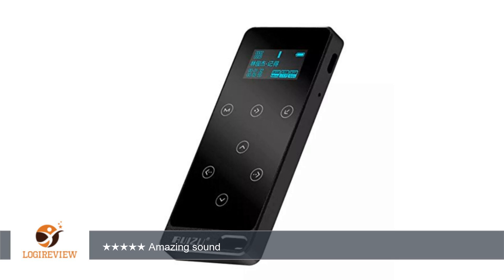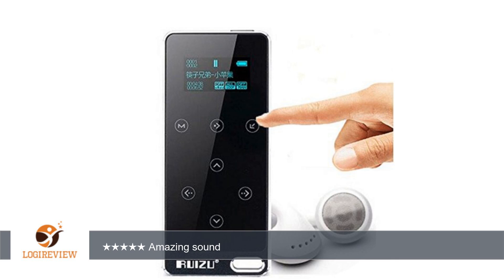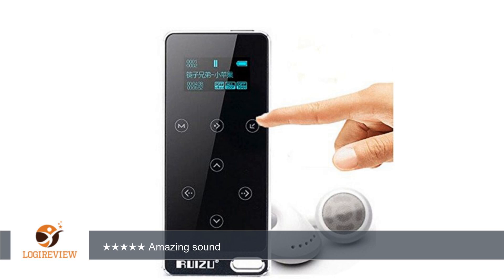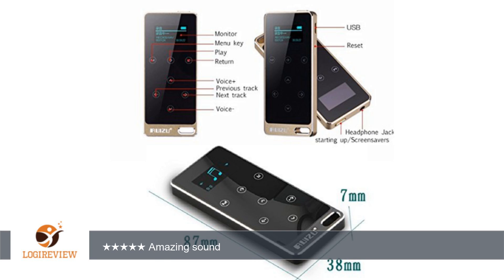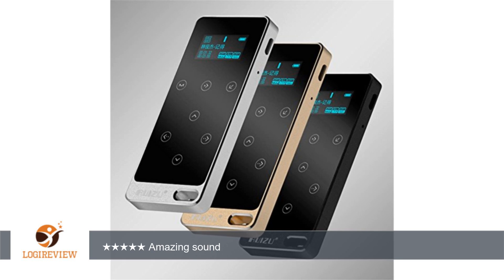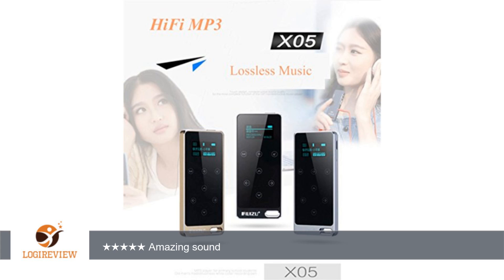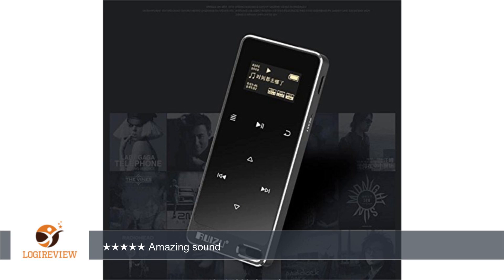HONGYU® All-Metal Body HIFI MP3 Player with 8GB Storage and Screen Touch Button Play 60 hours with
Review about   HONGYU® All-Metal Body HIFI MP3 Player with 8GB Storage and Screen Touch Button Play 60 hours with FM Radio Voice recorder High Quality Lossless Sound Quality Sport MP3 player(Black)